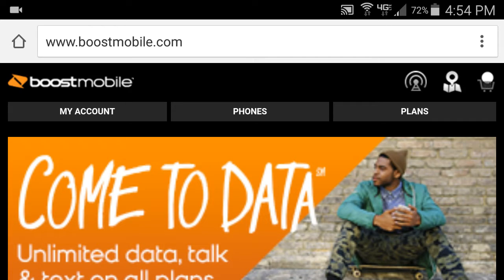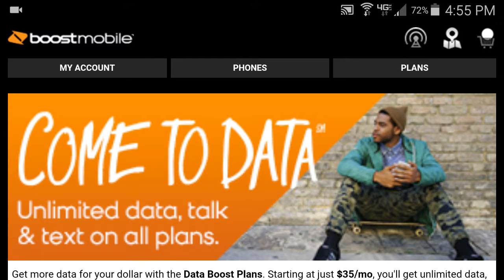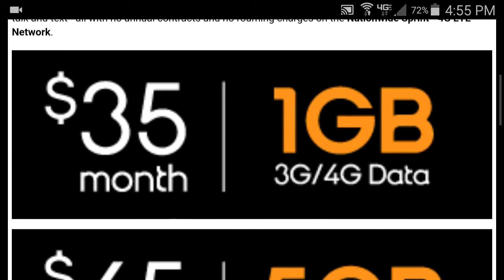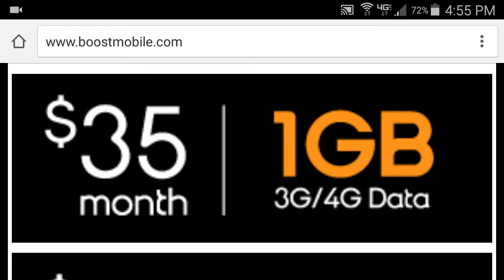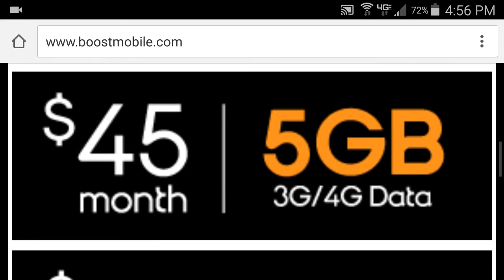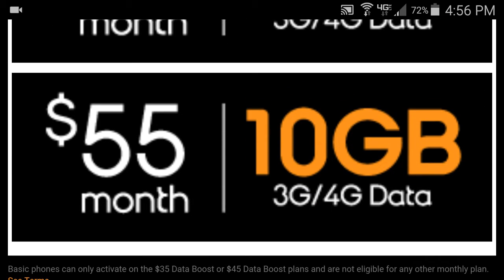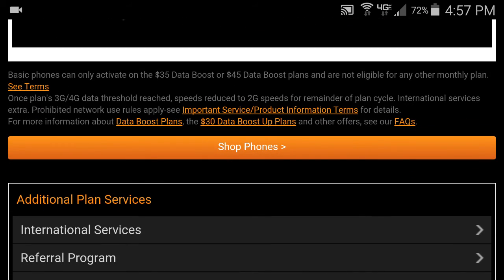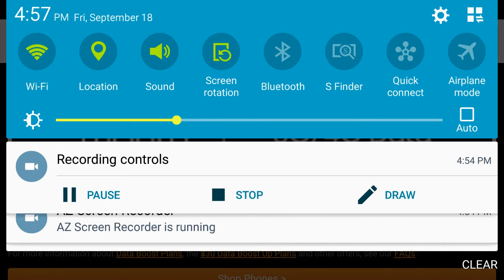Boost Mobile Phone Plans 2015 HD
I will explain to you the phone plans that boost mobile carries and add-ons